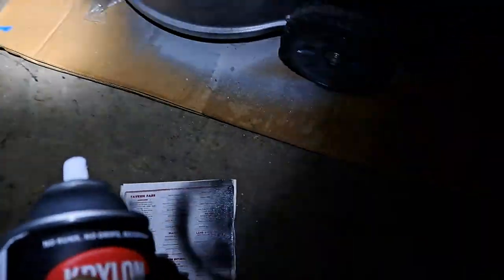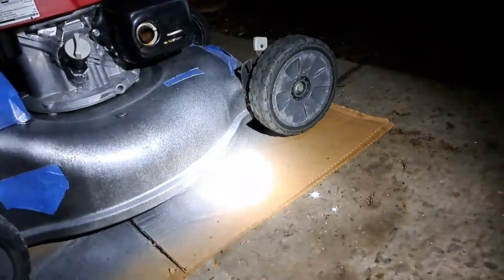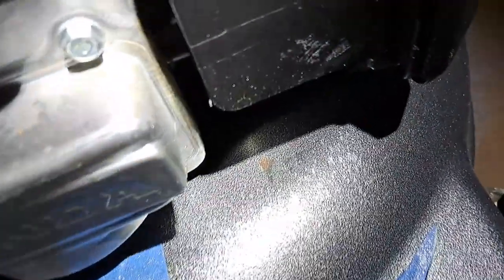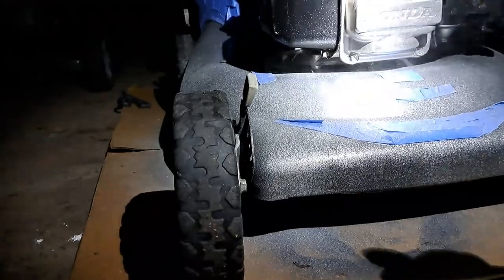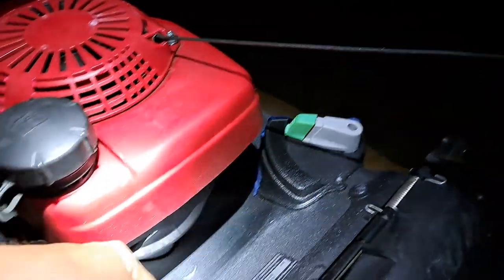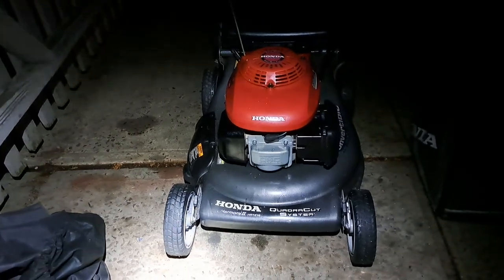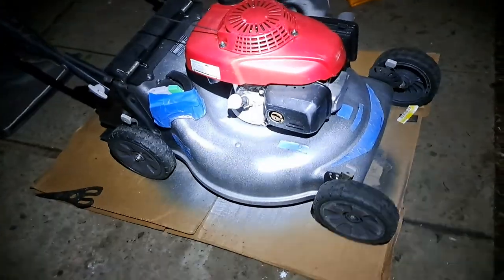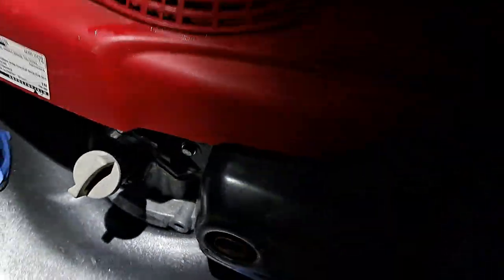Painting the Honda HRR216 using a different color than factory.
How I got away with painting a K10 and up HRR216 mower.